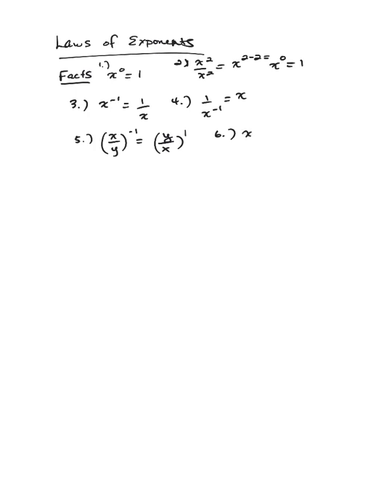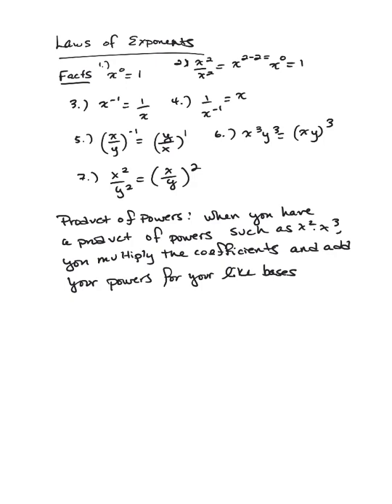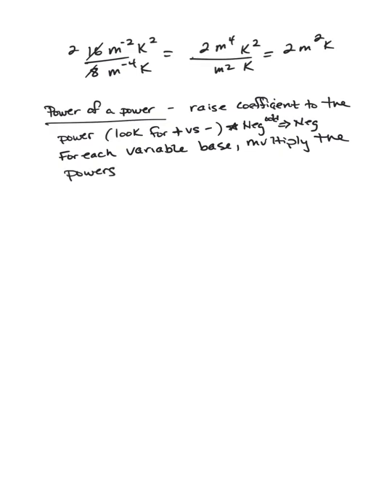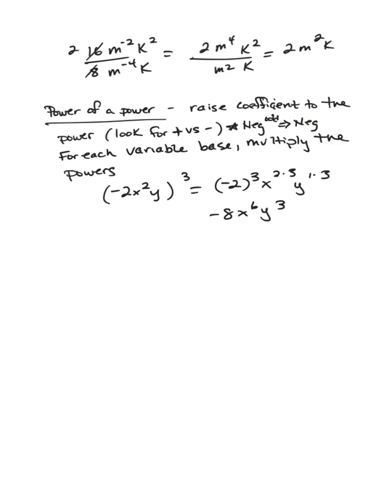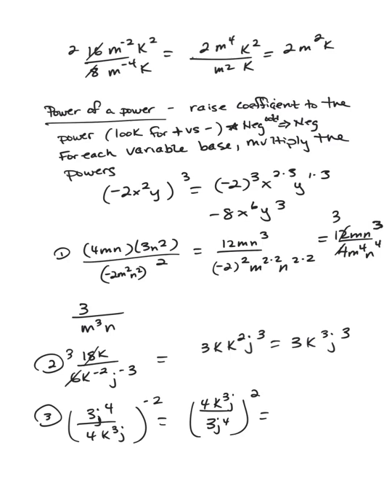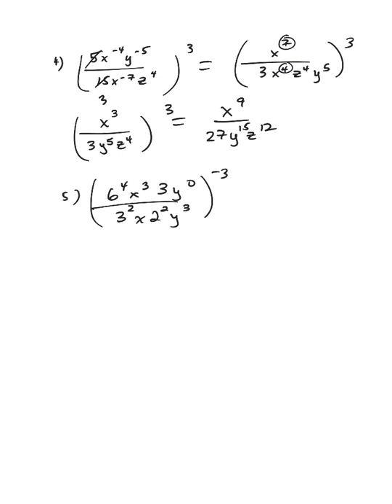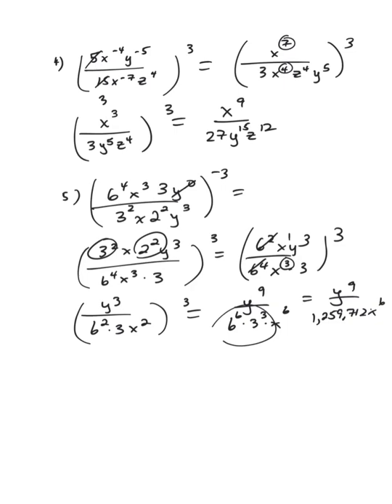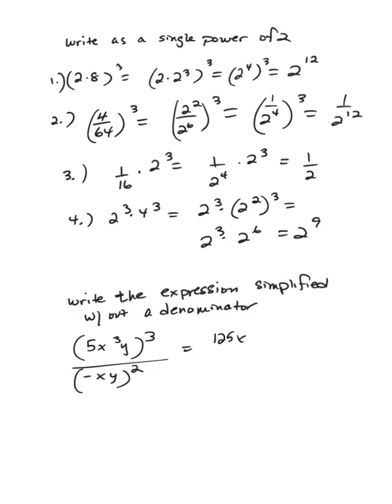9h lesson 1